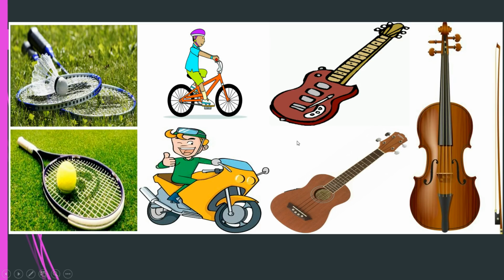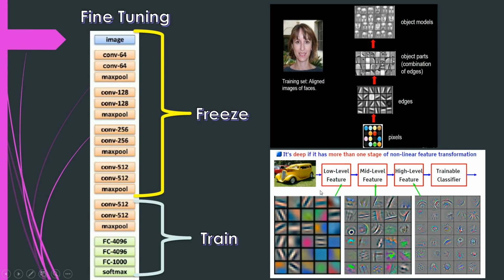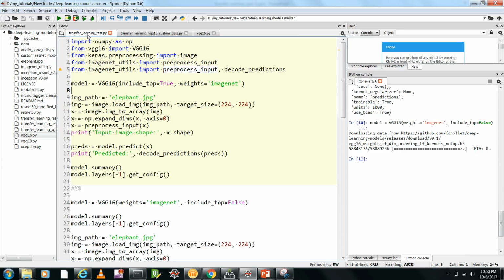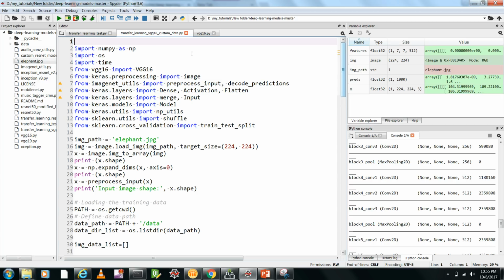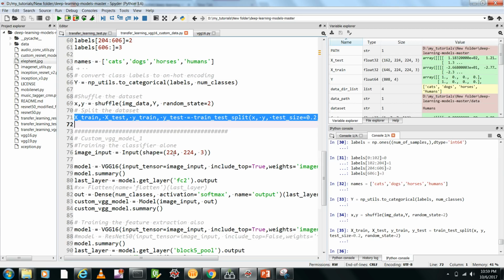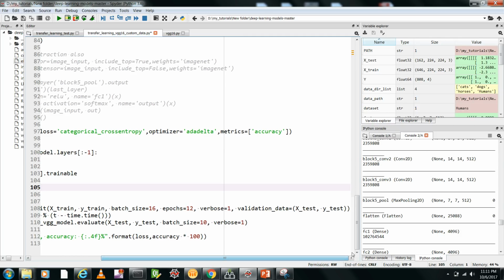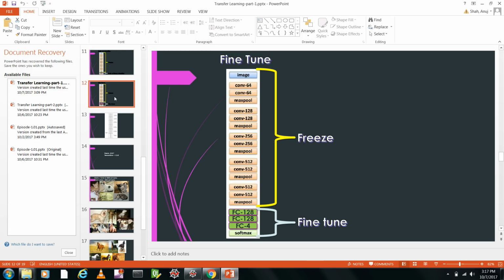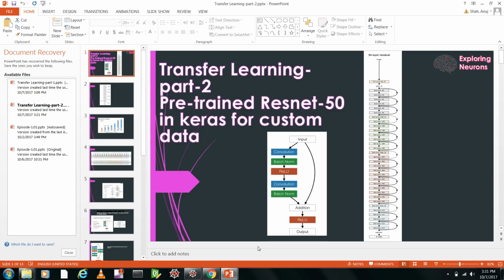Exploring Neurons || Transfer Learning in Keras for custom data - VGG-16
This video explains what Transfer Learning is and how we can implement it for our custom data using Pre-trained VGG-16 in Keras.